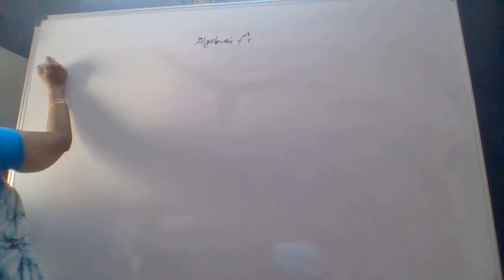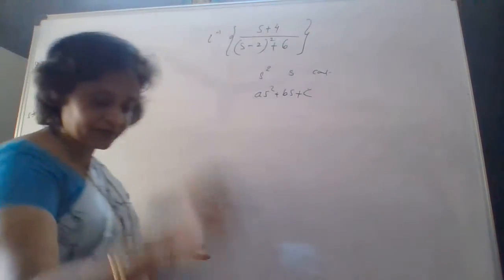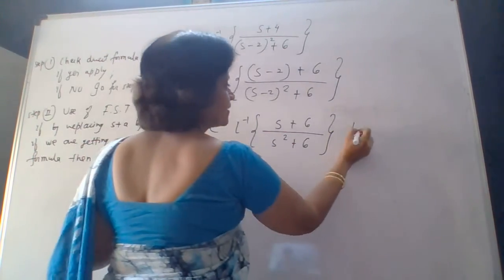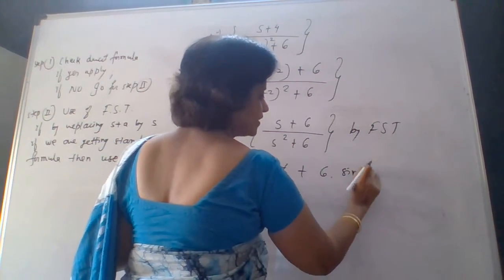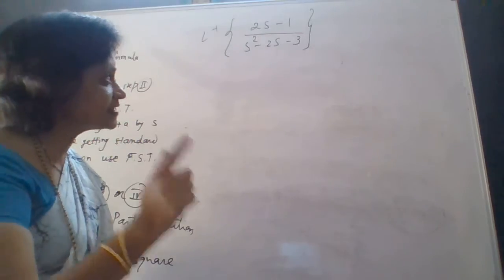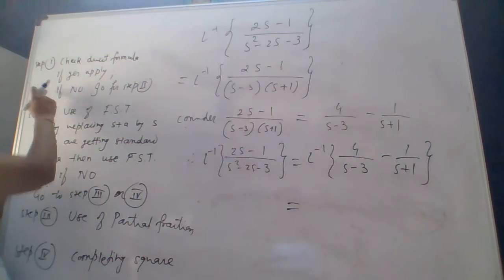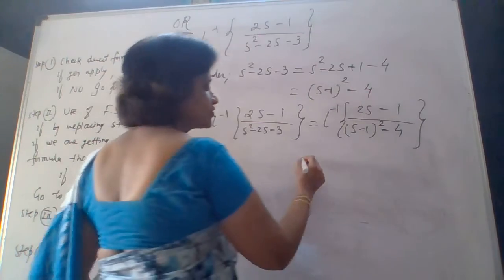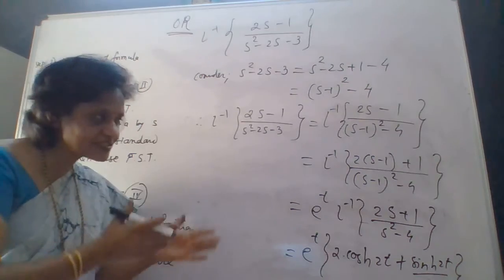Inverse Laplace Transformation-2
Use of First shift rule, Partial fraction & Completing square.